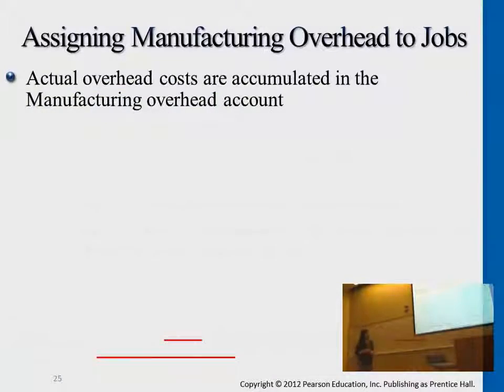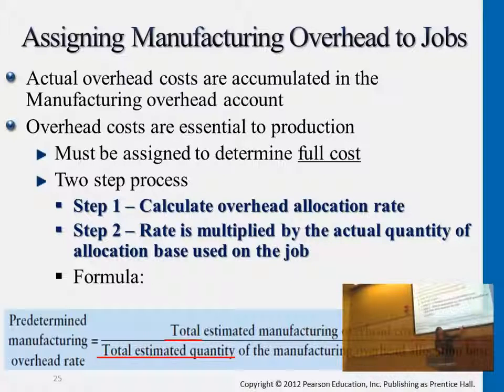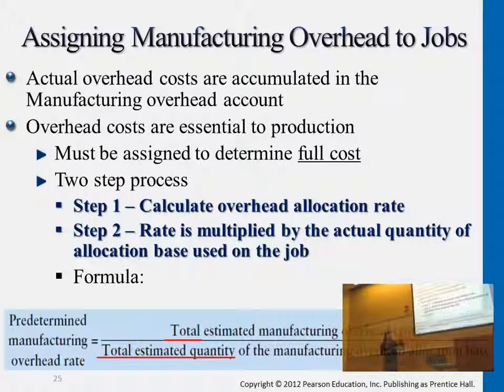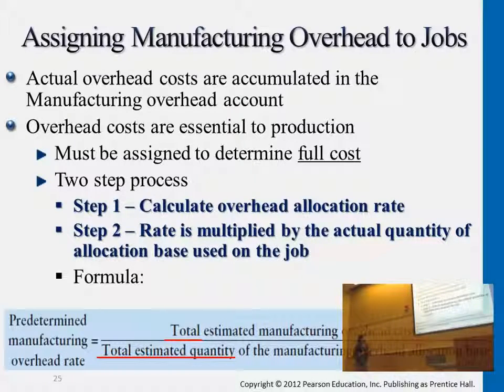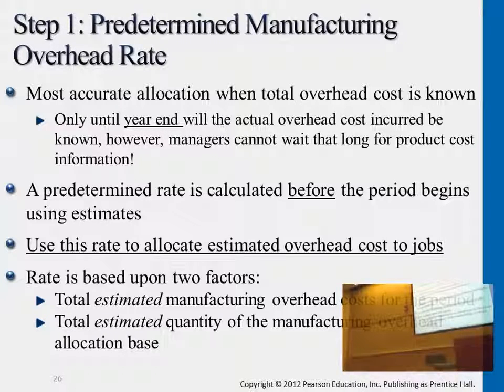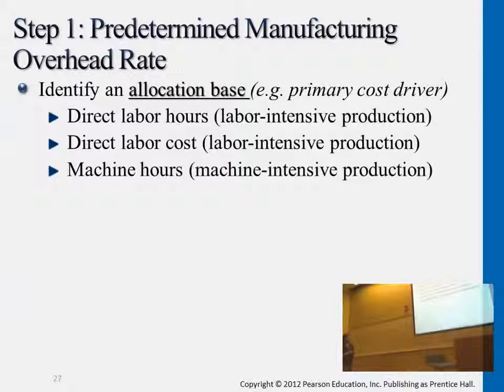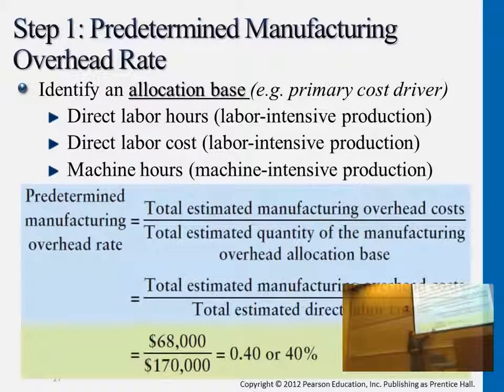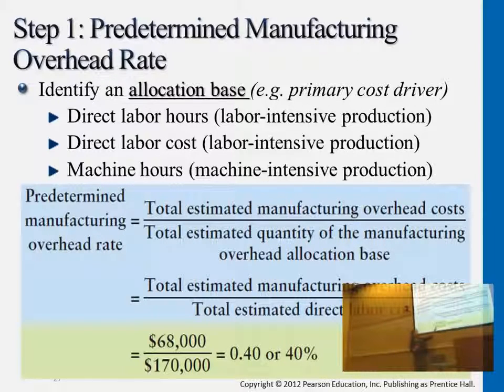Assigning Manufacturing Overhead to Jobs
Description:

In this lecture, job order and process costing are compared. However, the majority of the lecture focuses primarily on job order costing, including an overview of the journal entries and T-Accounts involved in recording for it. Several exercises are also reviewed to facilitate the learning and understanding of the topics.